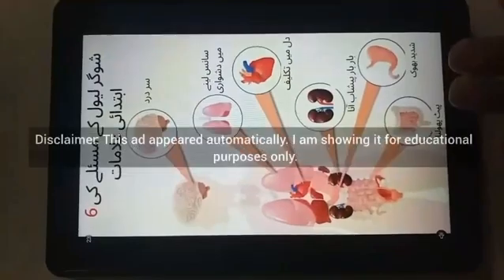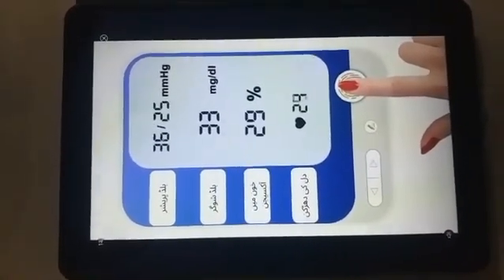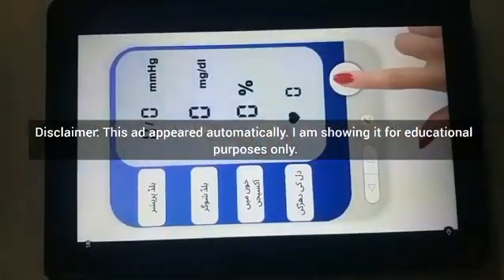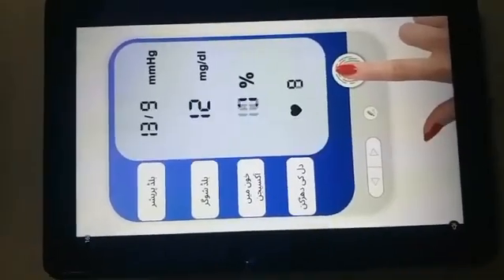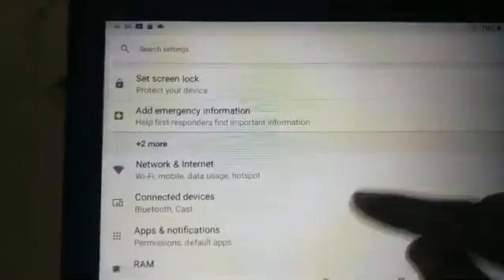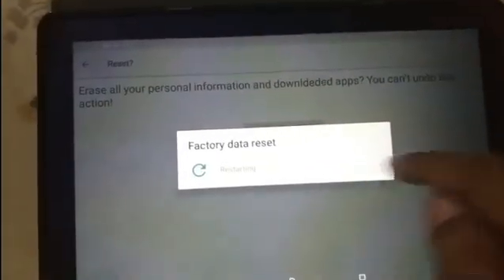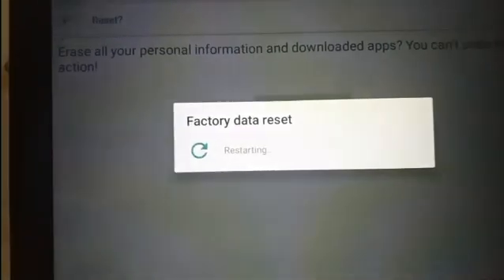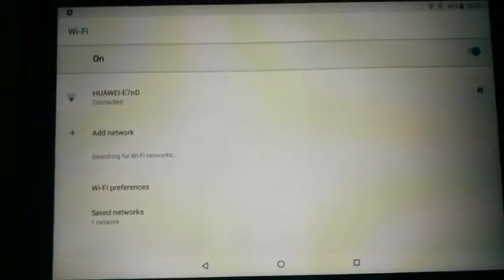Fix ads appearing again and again problem in tablet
Hi viewers! If your tablet is showing unwanted ads again and again, don’t worry. In this video, I’ll show you a quick and simple way to fix this problem in just 1 minute. So make sure to watch the video till the end!